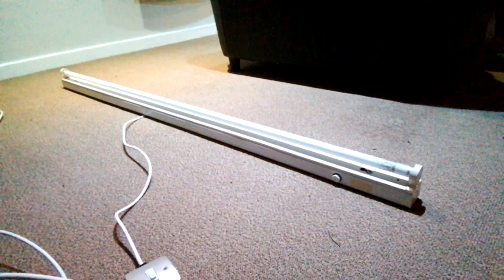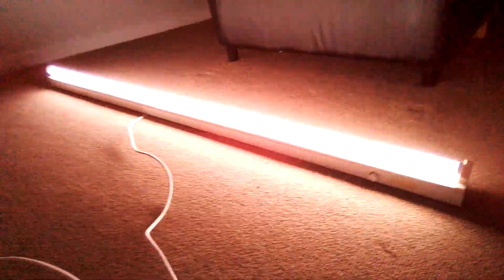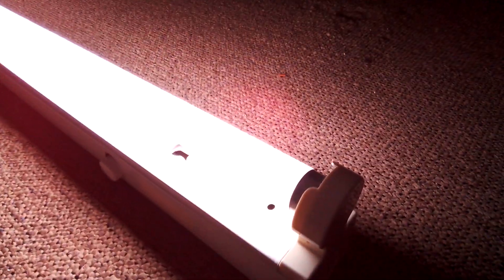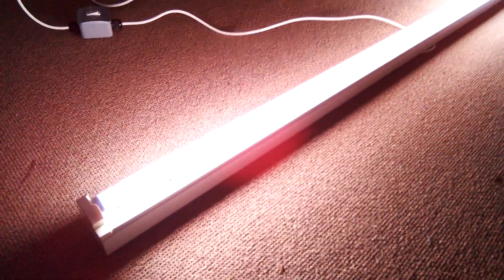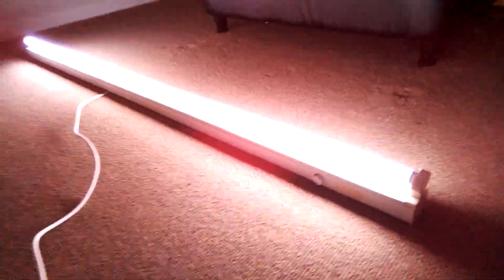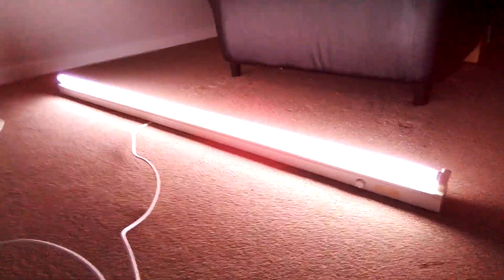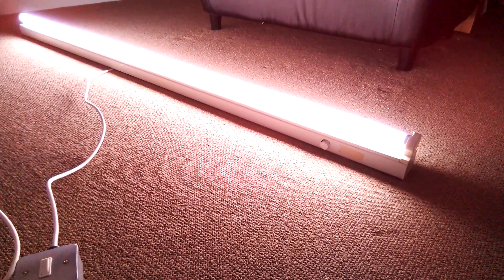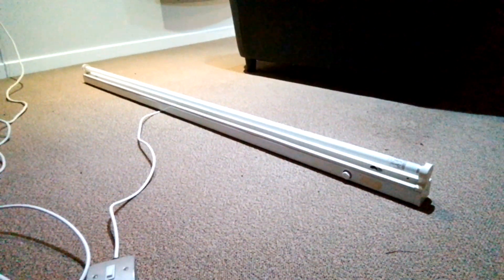Fitzgerald 6 foot fluorescent striplight with a natura T8 fluorescent tube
I thought I'd do a Fitzgerald 6 foot fluorescent striplight in gourmet food star and gives a natura butcher output at 70 watts.